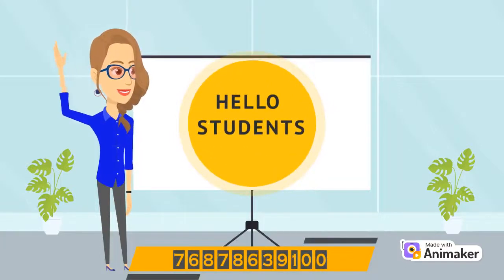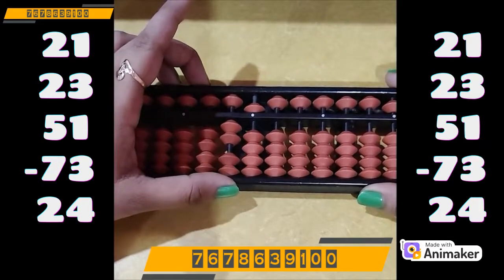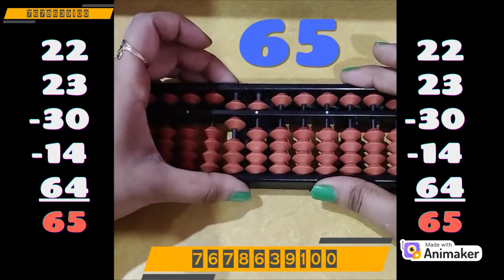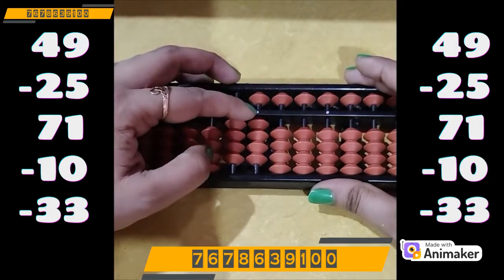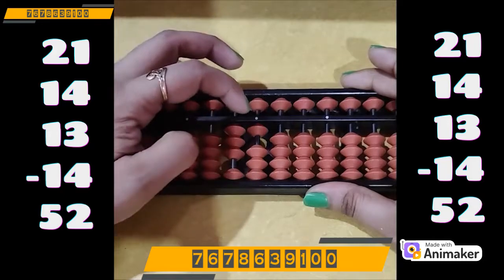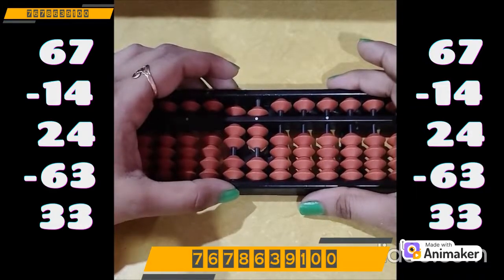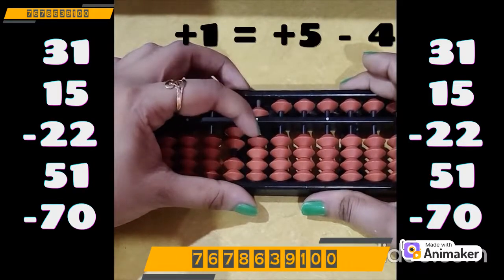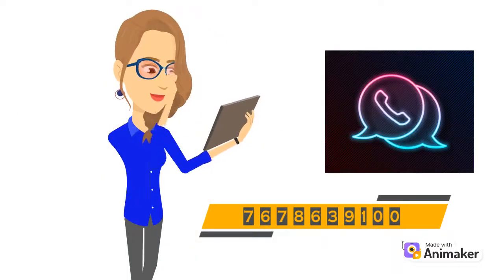5 complement double digit sums on abacus tool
5'S COMPLEMENT introduction

5'S COMPLEMENT single digit sums on abacus tool